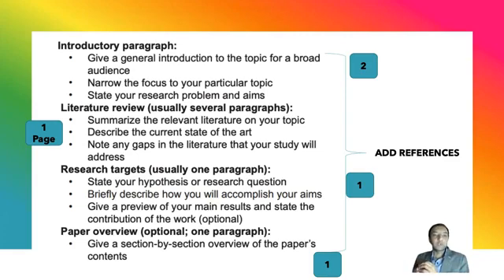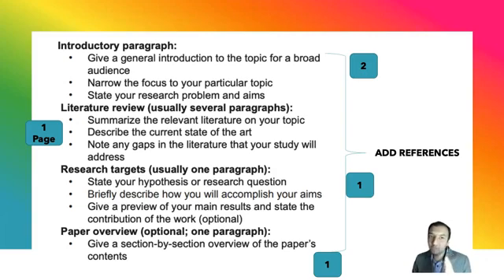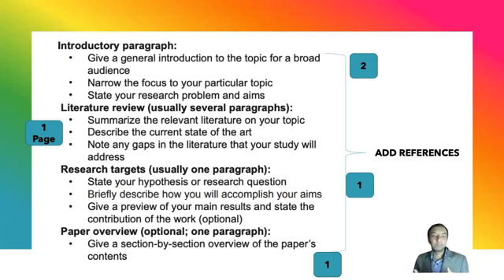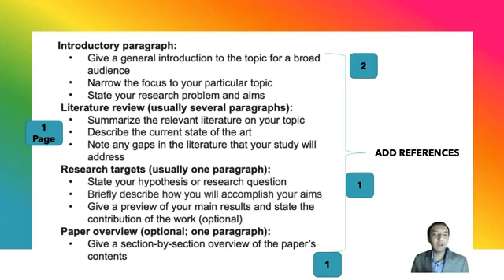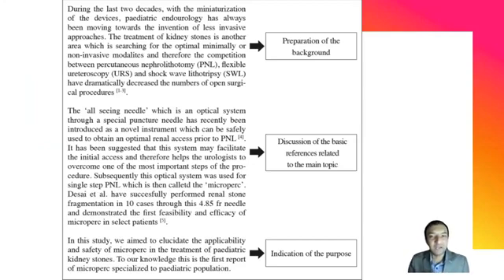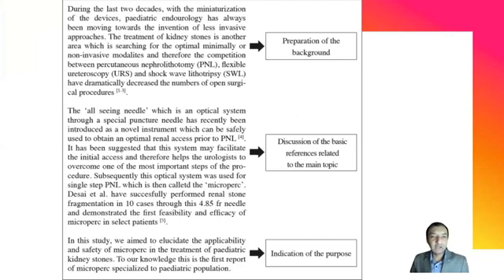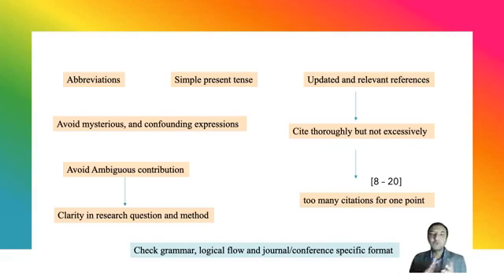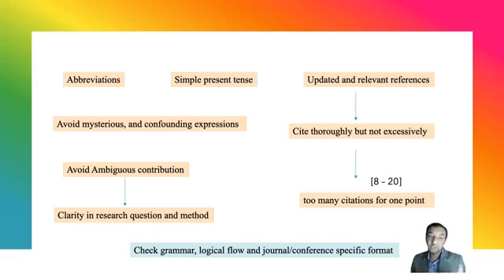Pro Tips to Write a Compelling Research Paper Introduction